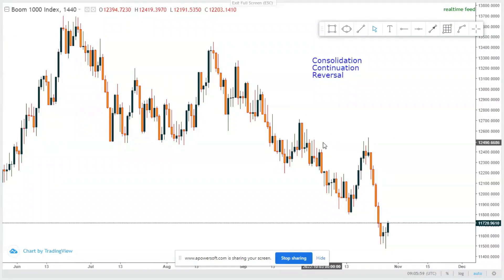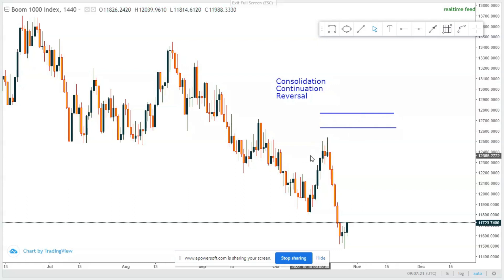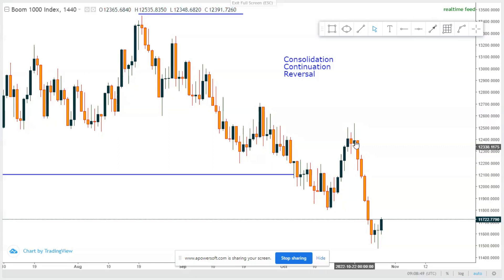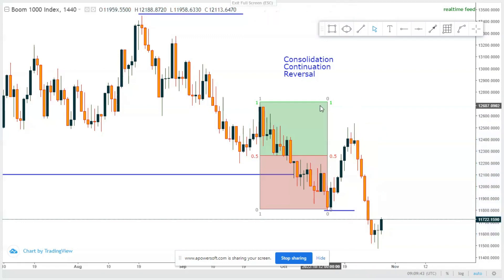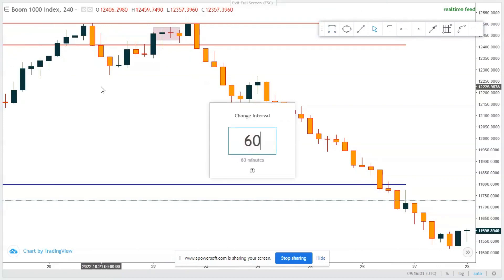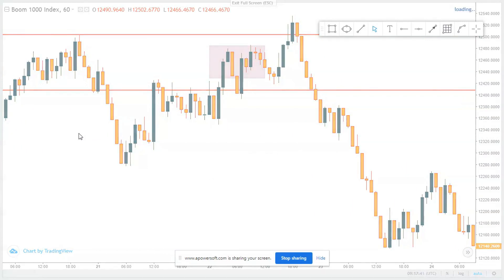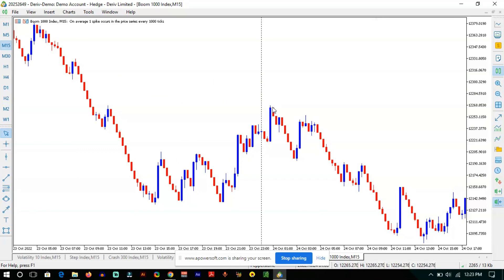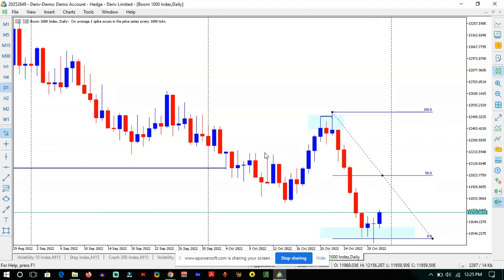Boom And Crash Daily Bias Using Price Action || Institutional Trading Series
MENTORSHIP
I invite you to join my mentorship program for both Forex and Synthetic indices, where I share my detailed tips and tricks in trading Based on SMART MONEY CONCEPTS (SMC) And BTMM trading strategies
Mentorship Fees; @ $100